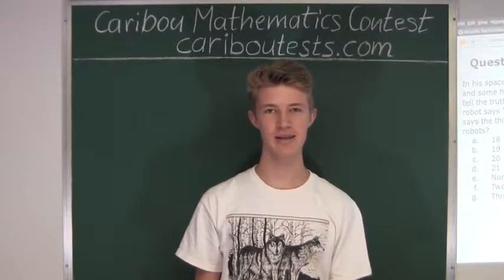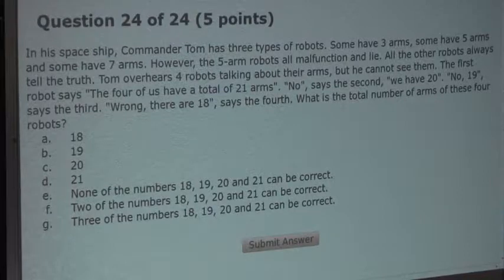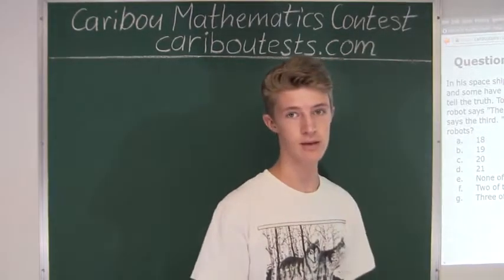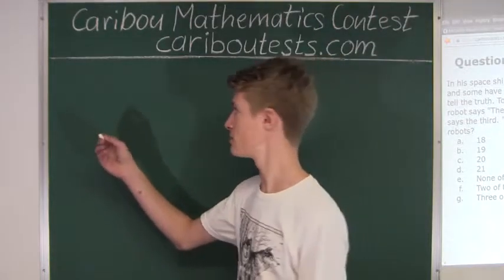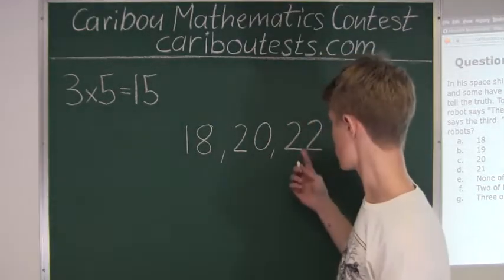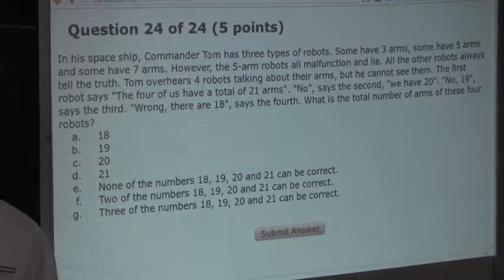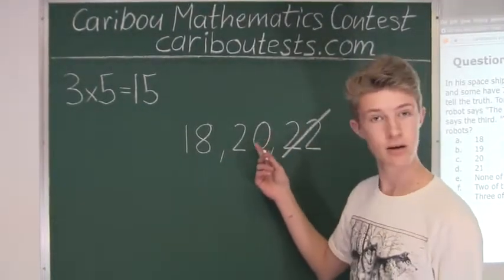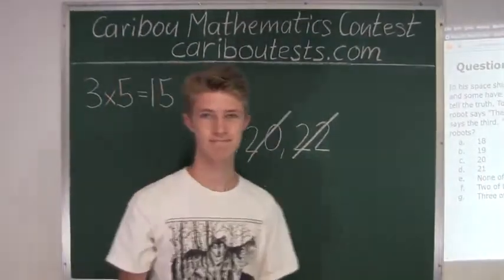Caribou Contest Apr 2014, grade 7/8, q. 24